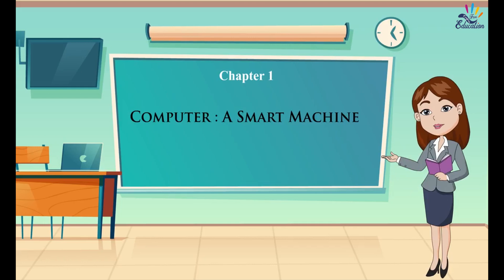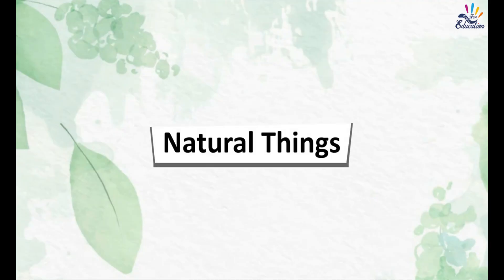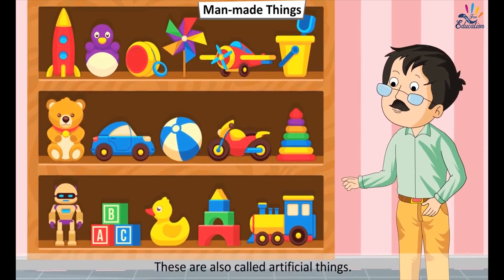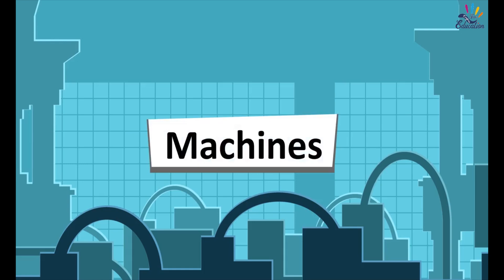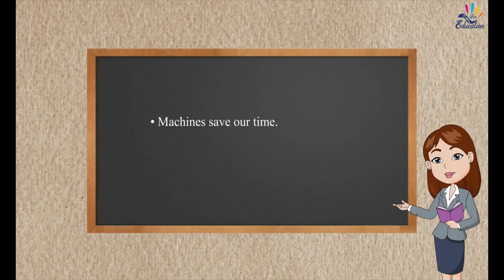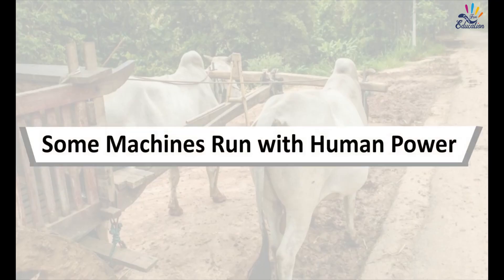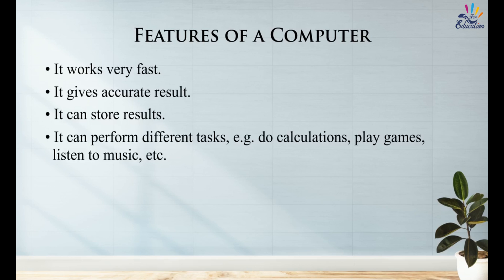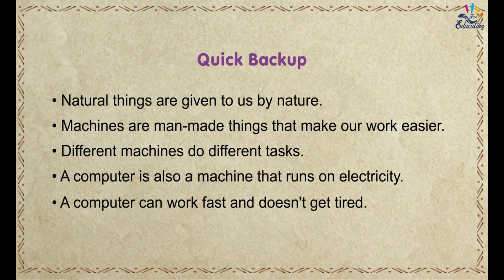COMPUTER A SMART MACHINE Ch -1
computer tech
class-1